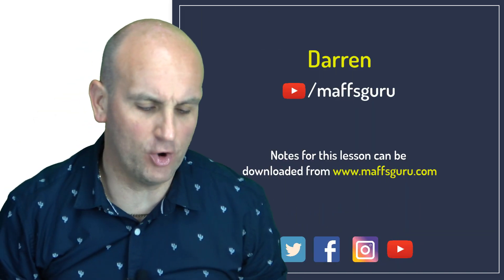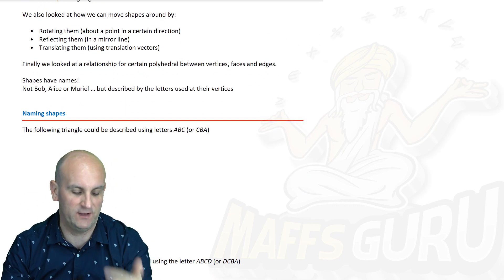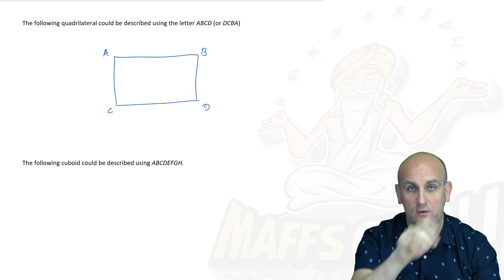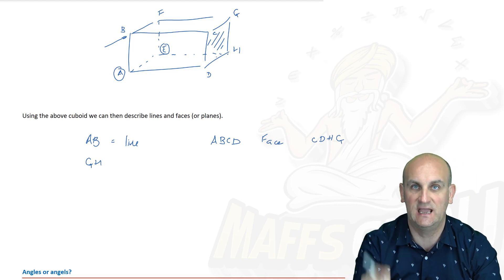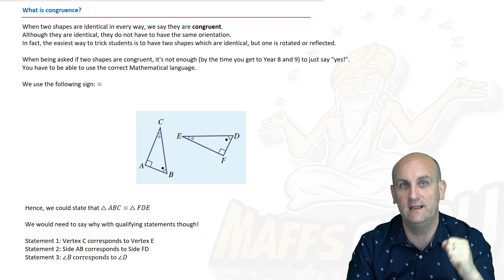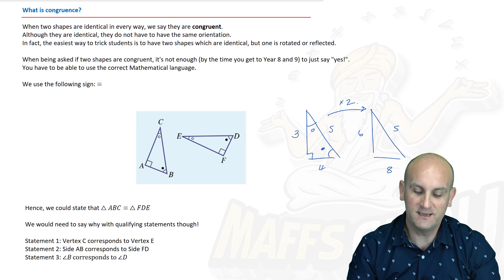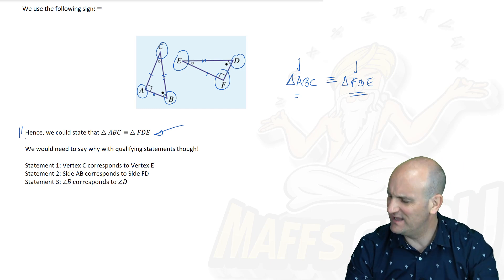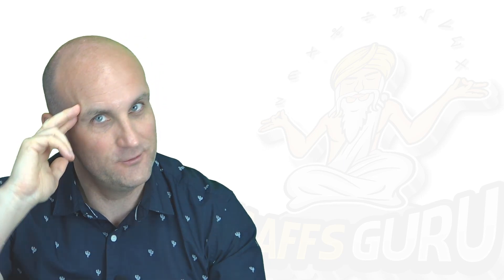Congruent Figures | Year 8 Maths | MaffsGuru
This video takes a look at what it means to be congruent. It does this by using a number of different shapes and explains that congruence means the two shapes are identical in size. This does not mean they are identical in orientation! Barry is trying to trick you again.

There are examples used and tips and tricks used to show how to do the best in lessons and exams.

!!Ma/8/MAESS/Congruent figures